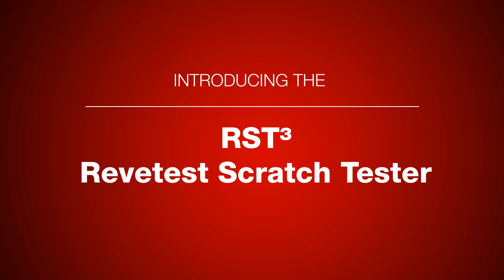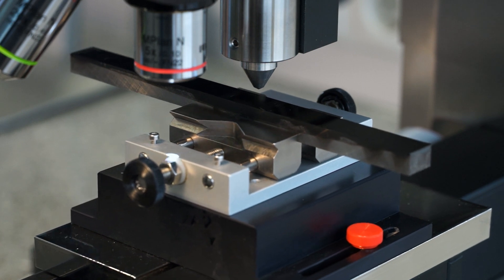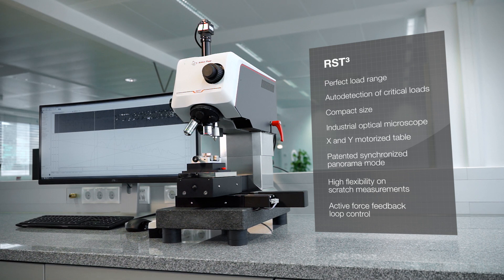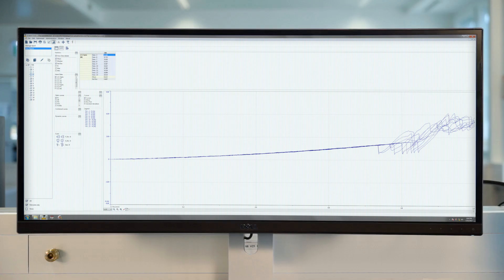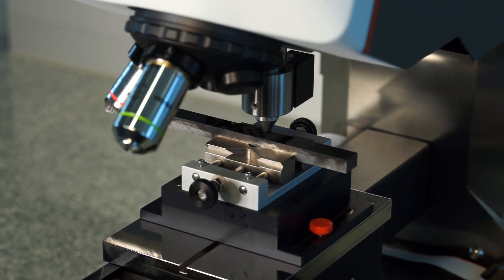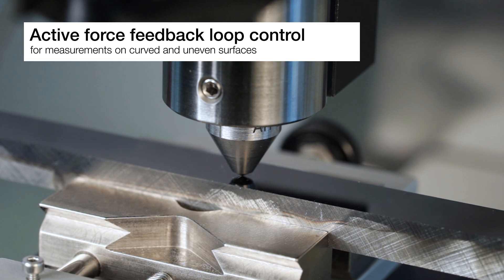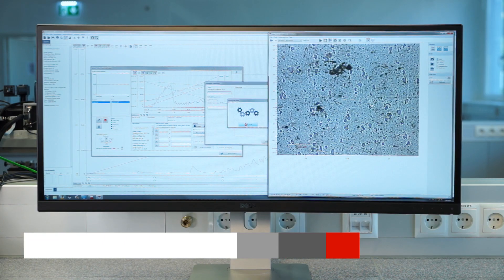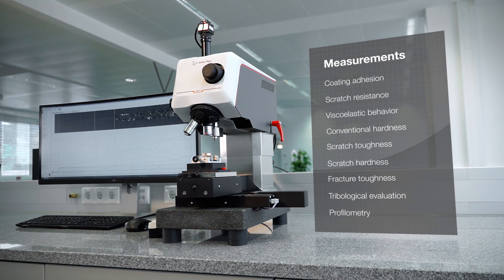RST³ Revetest Scratch Tester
Scratch testers from Anton Paar can be used to characterize film-substrate systems and to quantify parameters such as adhesive strength and friction force and using a variety of complementary methods.